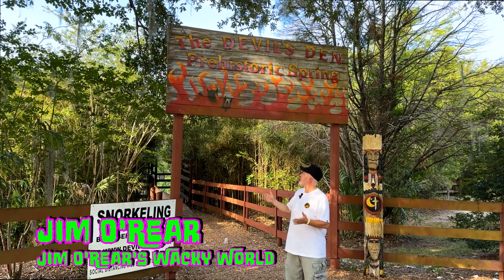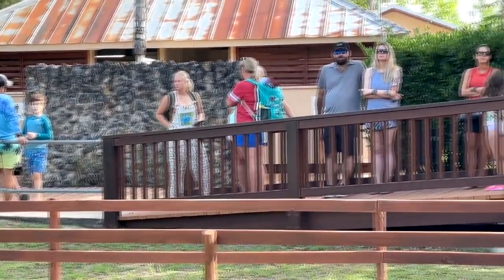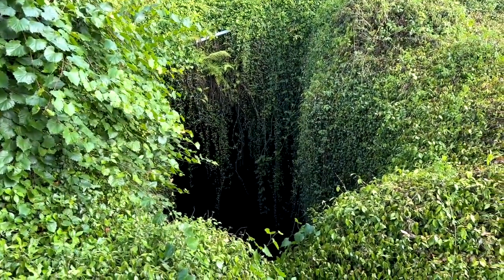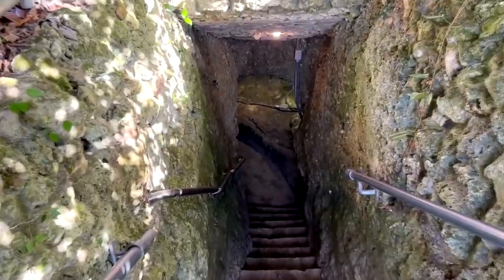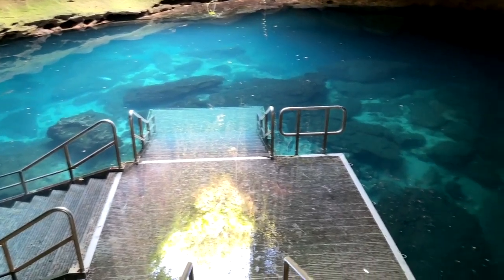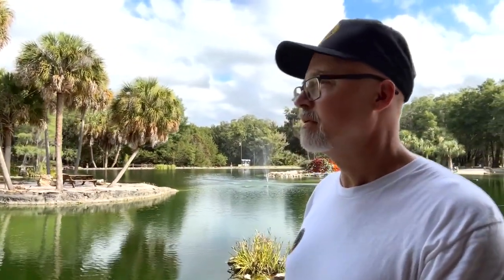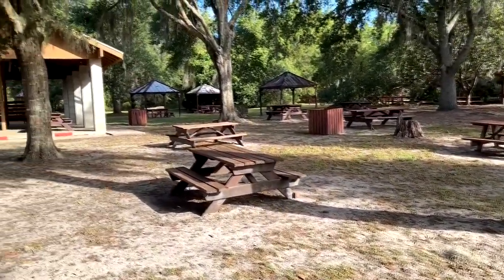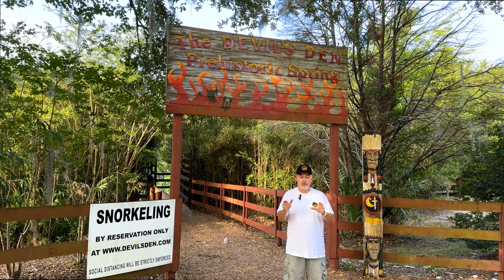Best Florida Springs! Devils Den Florida: Swim In An Ancient Underground Prehistoric Spring!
Dive into an ancient underground prehistoric spring in Florida! Discover the breathtaking beauty of Devils Den as you snorkel or scuba in crystal-clear waters. Explore this hidden gem filled with fascinating rock formations and a rich history. Perfect for adventurers and nature lovers! One of the best springs in Florida.

CHAPTERS:
00:00 Devil's Den Introduction
00:46 Devil's Den Property
01:45 Devil's Den History
03:33 Entering The Devil's Den
04:57 Camping At Devil's Den
06:07 Finding The Devil's Den
06:45 Devil's Den Recap